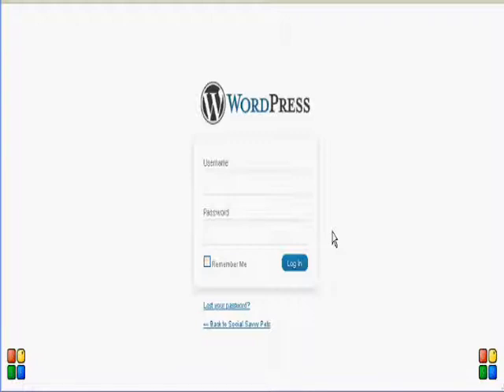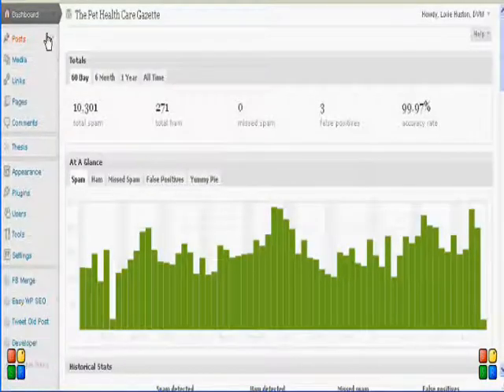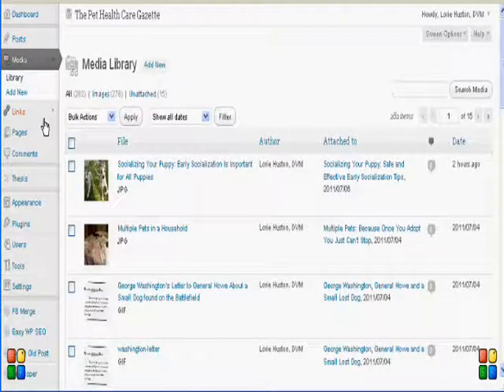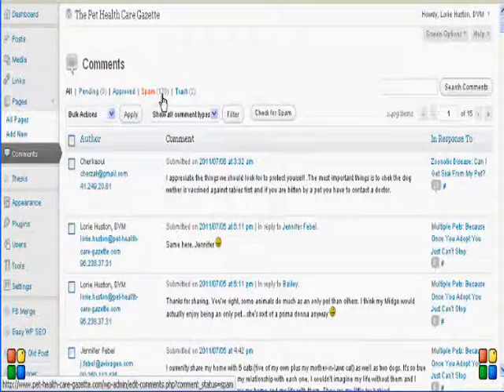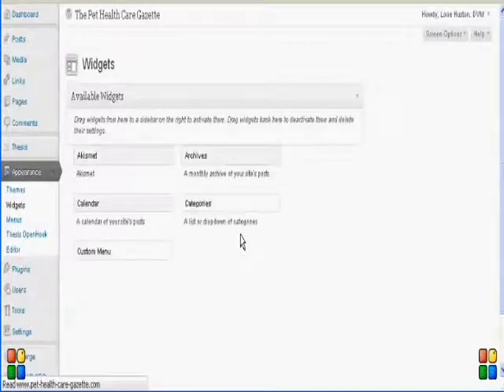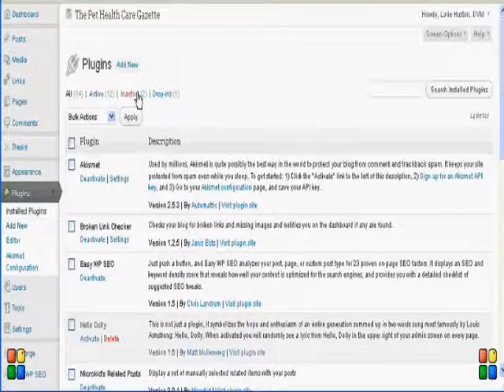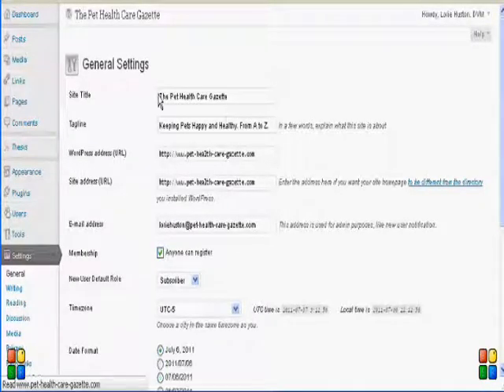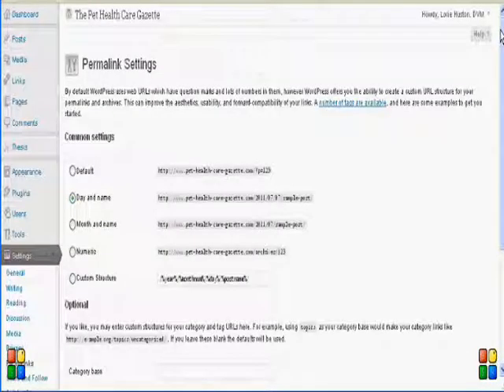Learn to Use Wordpress: Navigating Your Back Office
A tour of your Wordpress back office covering the basic functions you'll need to add posts, pages, photos, links, categories, tags and more.